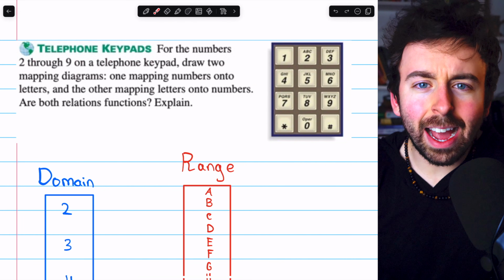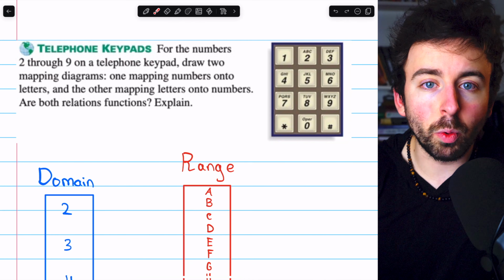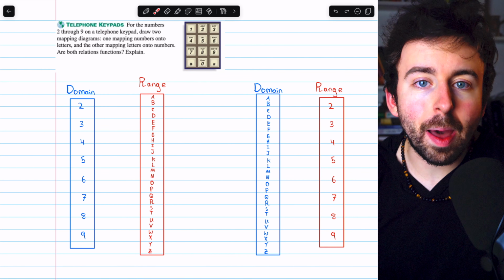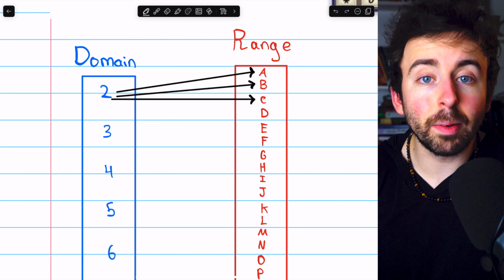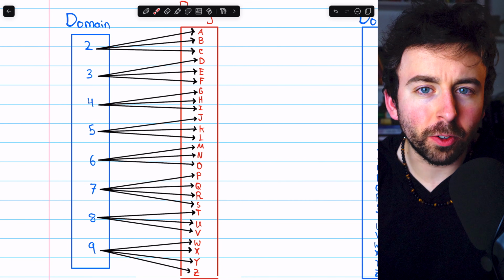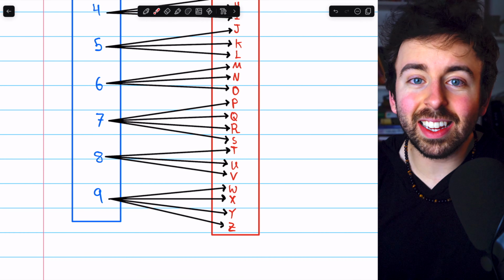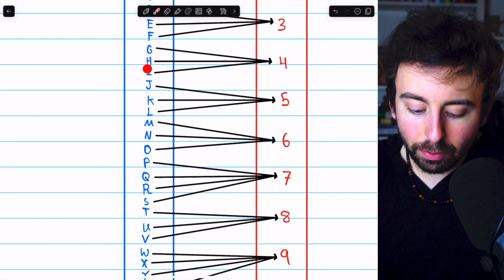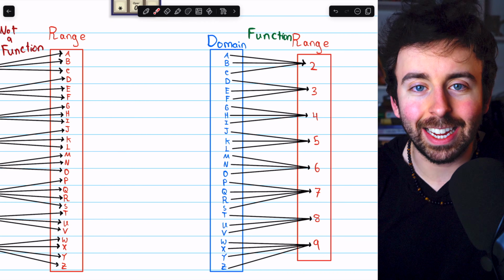Do You Know the Difference Between Functions and Relations? | Algebra 2 Exercises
We draw two mapping diagrams representing the relations between numbers and letters on a telephone keypad. This is a challenge problem from Algebra 2 by Larson. One of our mapping diagrams will be a function and the other will not be a function, only a relation.